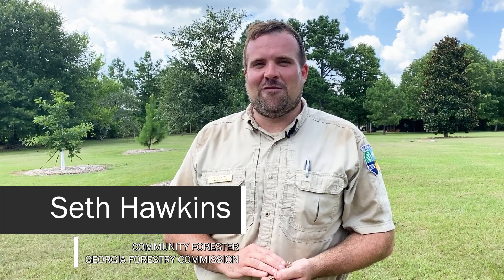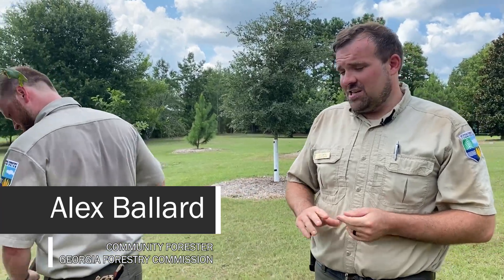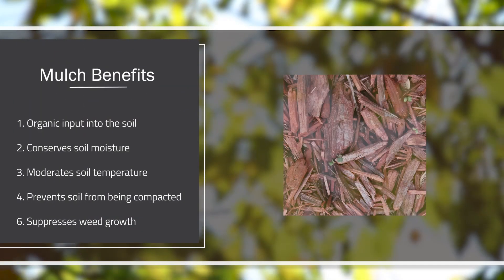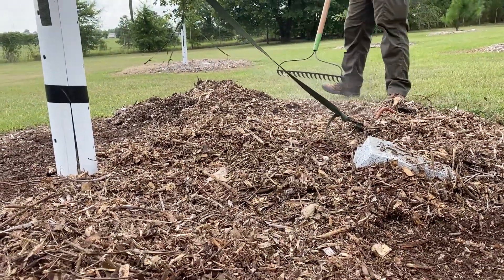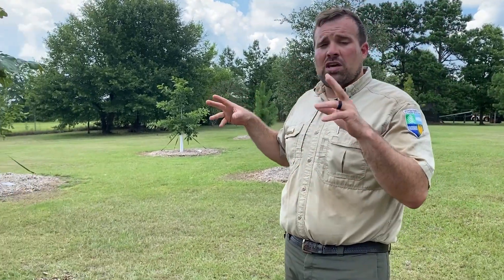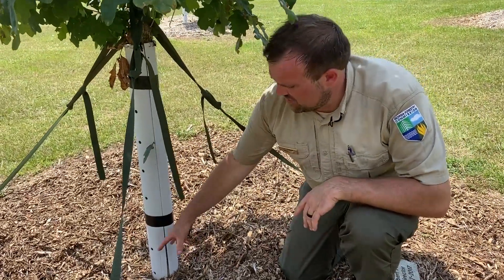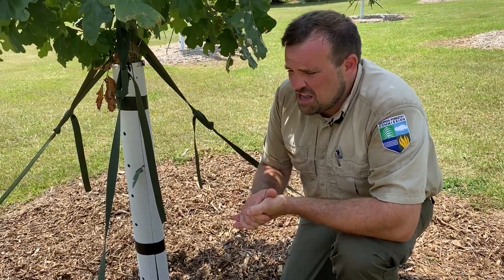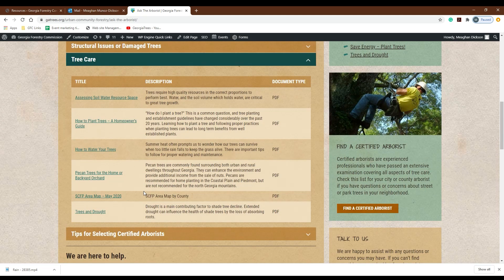Tree Mulching | Ask the Arborist